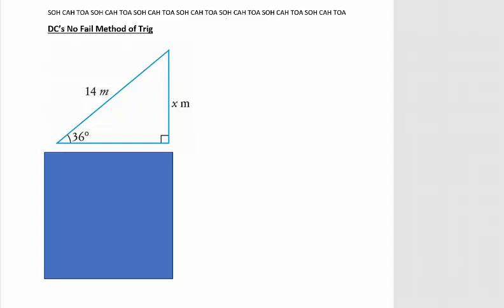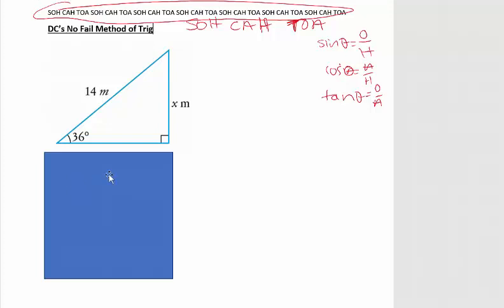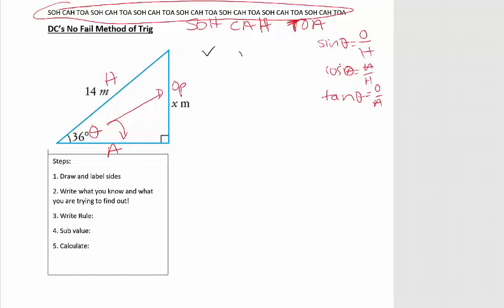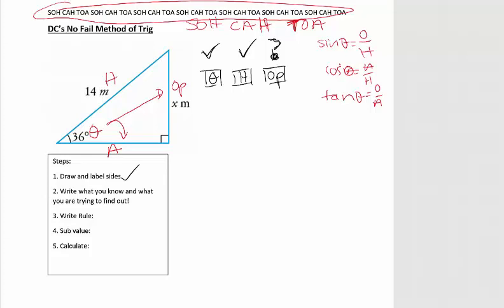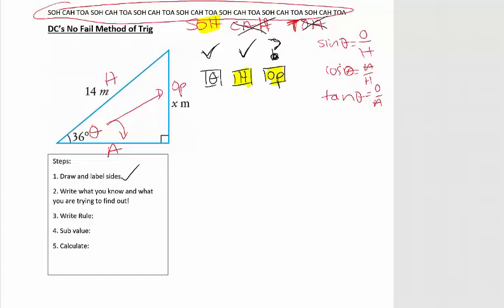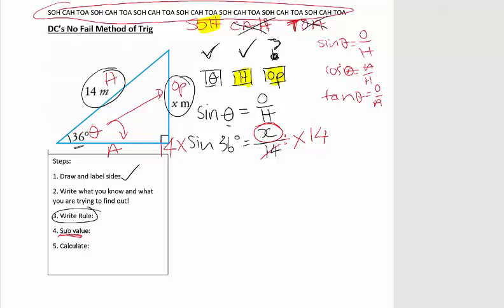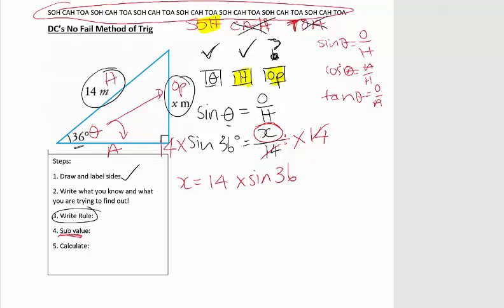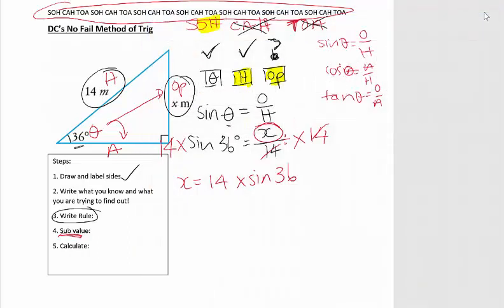Ms Catts no fail method of Trig